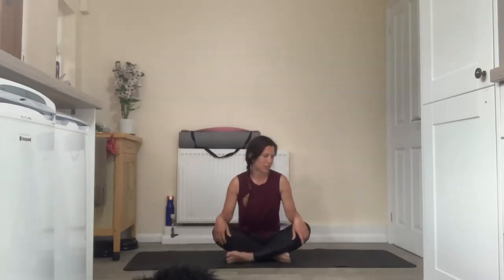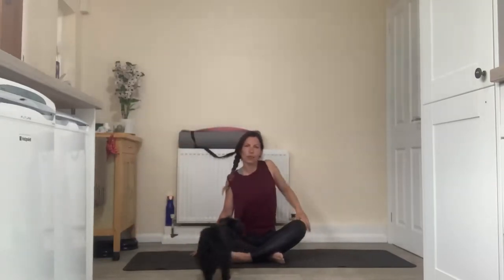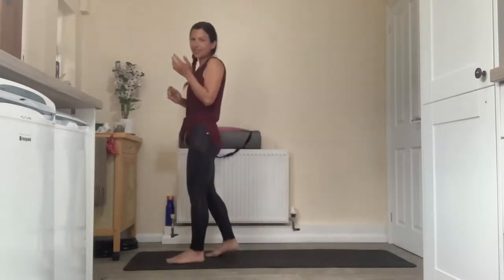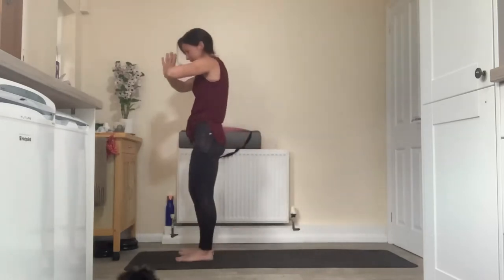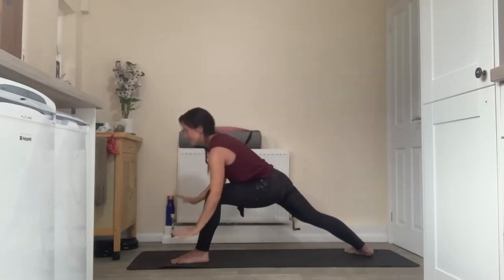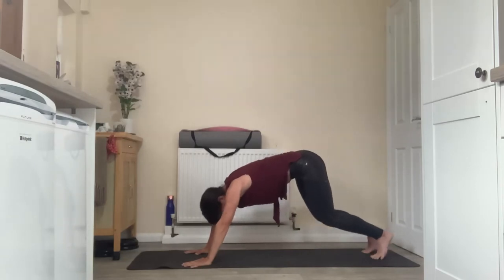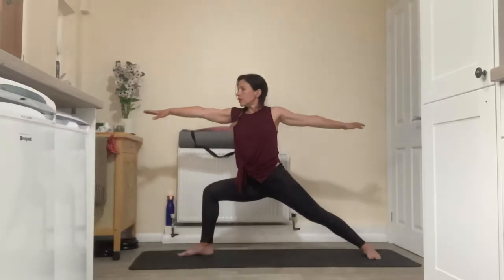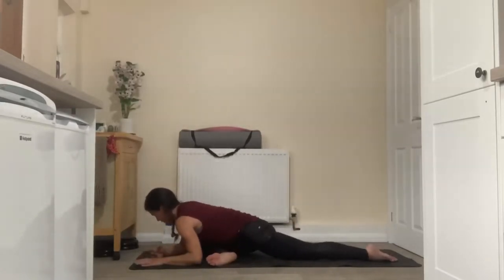Heart opening yoga flow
A 75 minute yoga flow class to open the heart space and work the whole body

For interactive Yoga and fitness classes on Zoom find me